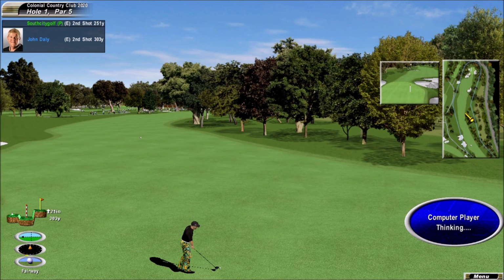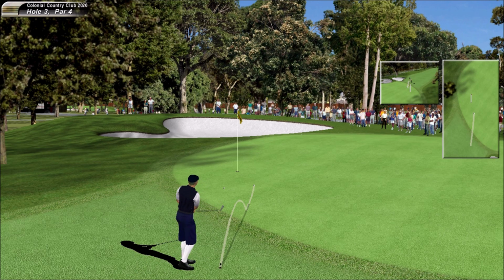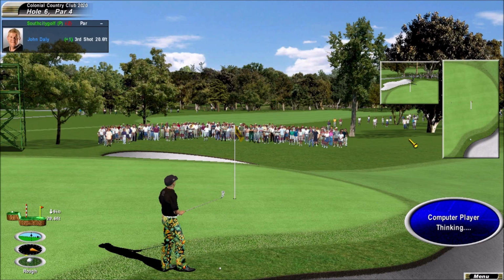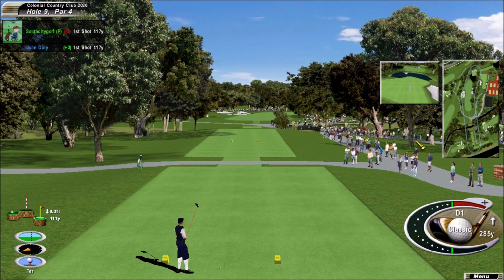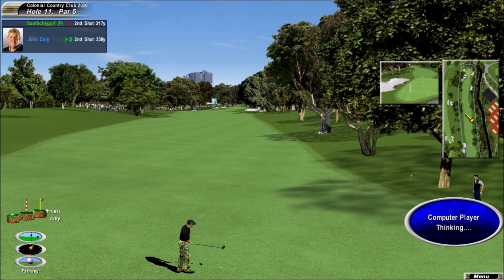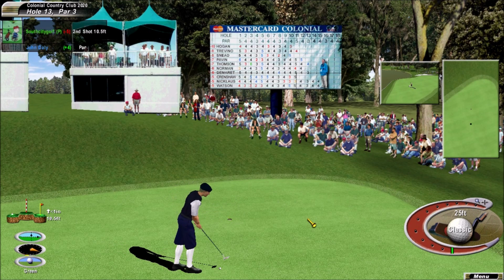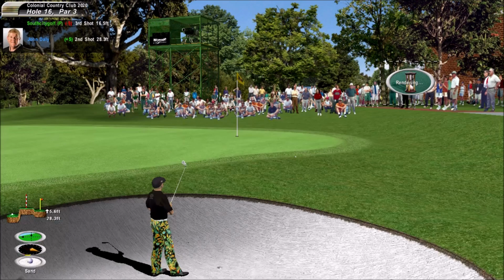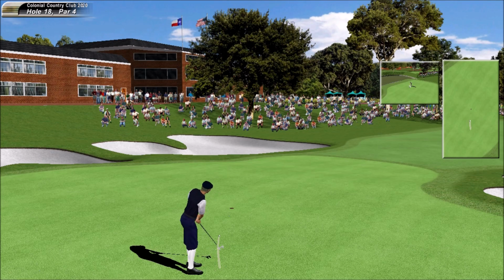2025 Charles Schwab Challenge - Rd 4 - Links 2003 Play it like the Pros in HD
***SCG - Looking to have another bogie free round (Haha). That could go a long way to help me on this Final day. Been a great tournament. A lot of people still in the mix. Great way to finish up our time here in Texas this year. It was nice to have someone to play with today. Gave me a little more time between shots. I was able to finish up with a -5 (-15). I'd like to thank John for coming out and pacing the game play. We played a practice round yesterday and he played it even par. Sorry he wasn't able to recreate that today.
   I'd also like to thank everybody that has come out here to Ft. Worth, to follow the Links 2003 Play it like the Pro's action. Your time is valuable and we thank you for choosing us.
  Next week, we will be in Dublin, Ohio for the 2025 Memorial Tournament at Muirfield Village Golf Club. Always special to play at Jack Nicklaus's house. Till then have a great week and we'll see you later TC

These will be your course and conditions for Fourth round...

Course - Colonial CC_2020_locked.crz  - LC ID # - 2558
Cond. - Breezy -  F/FC  =  13.8

  Have fun and Good luck gentlemen.

Pin Placements for your
Fourth round.
Hole - pin #.
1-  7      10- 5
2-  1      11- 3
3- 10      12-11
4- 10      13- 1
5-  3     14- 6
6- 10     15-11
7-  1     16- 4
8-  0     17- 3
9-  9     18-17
  * = Closest available Pin